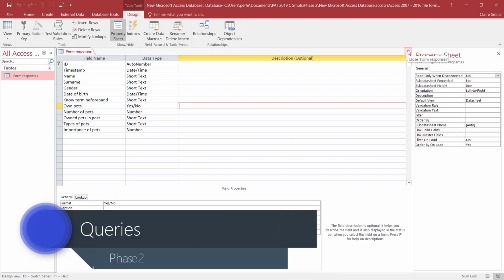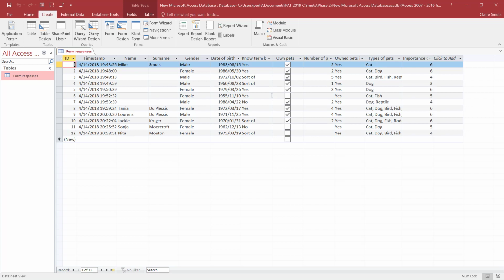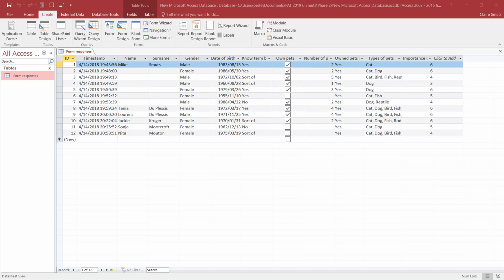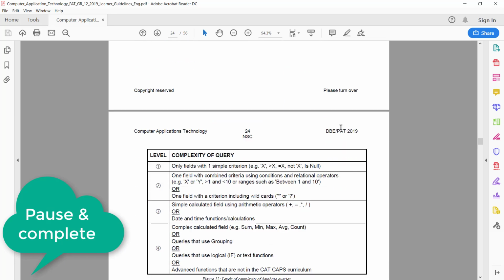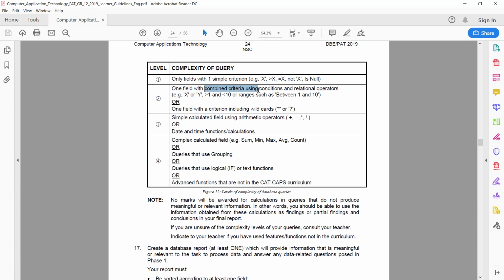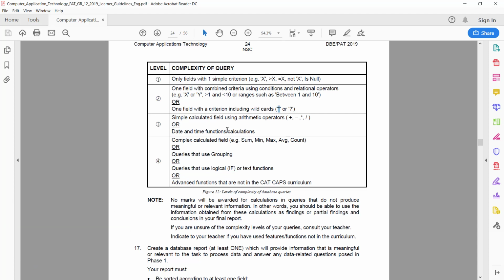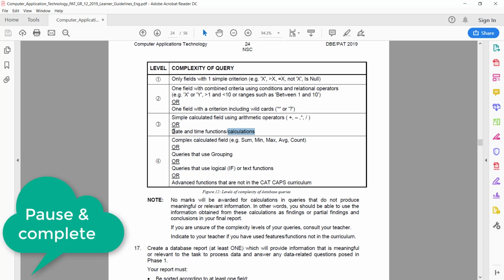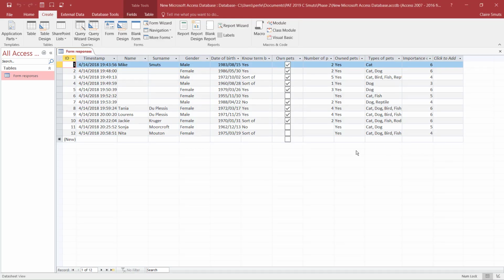Phase 2 Step 8 - Queries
Find documentation, resources and offline copies of these videos Help with Access